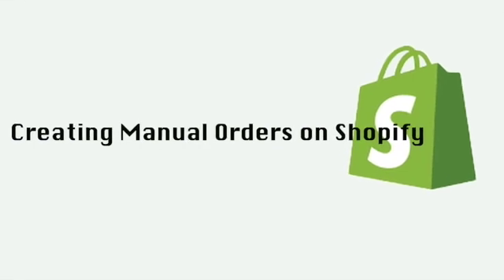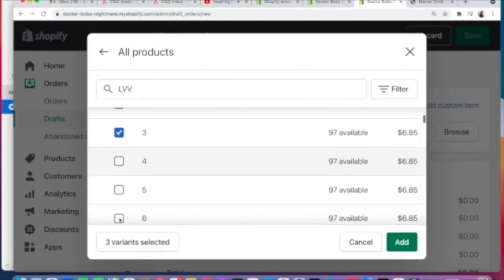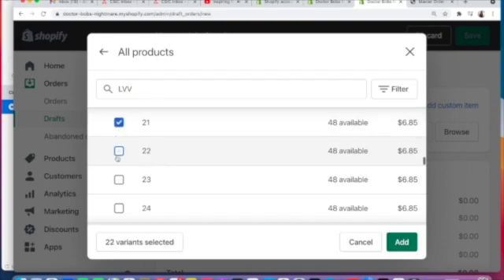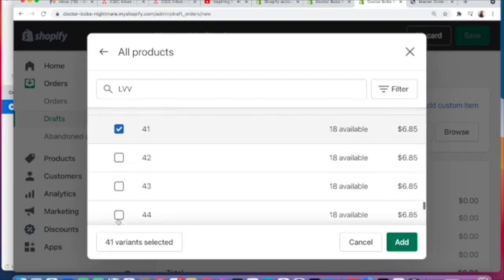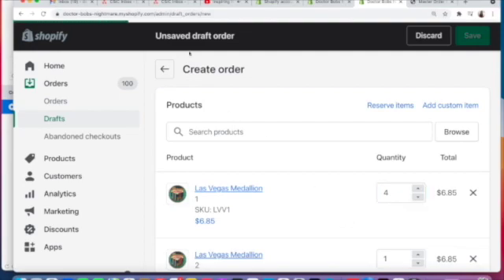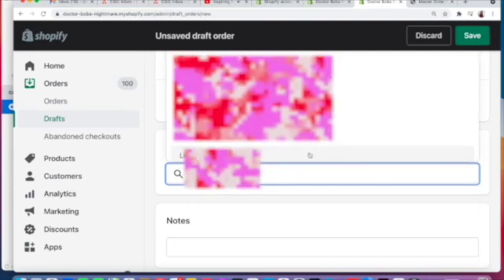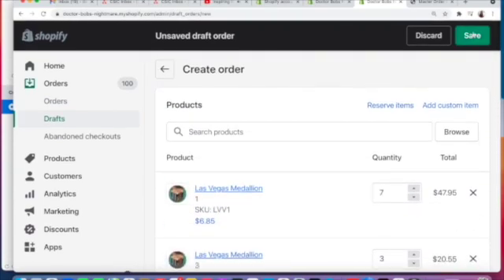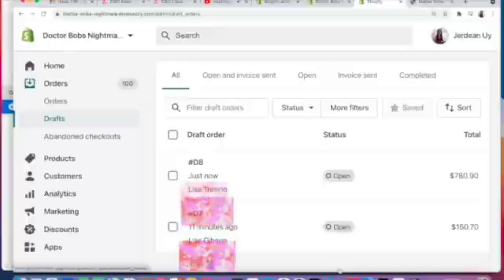Creating Manual Order on Shopify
This is what I do when I make manual orders on Shopify and save the order in draft with payment that is due later.
You must first login to your Shopify account.